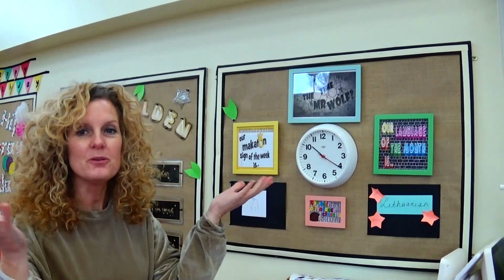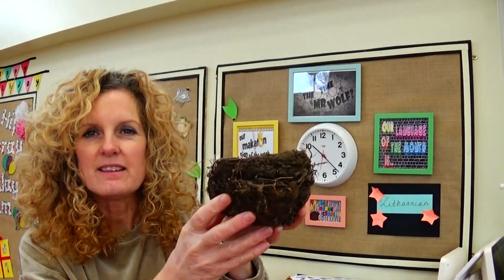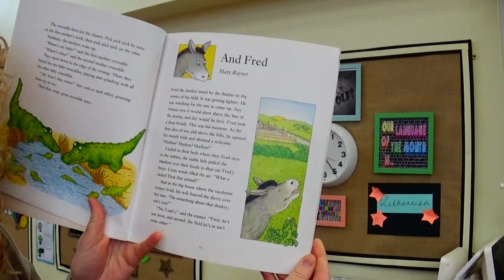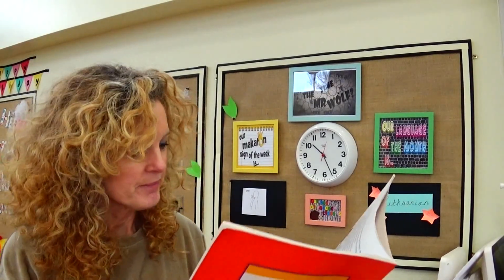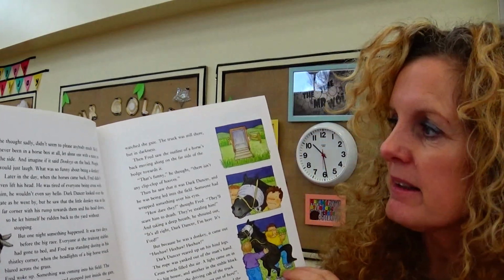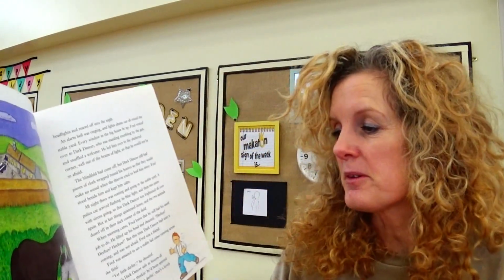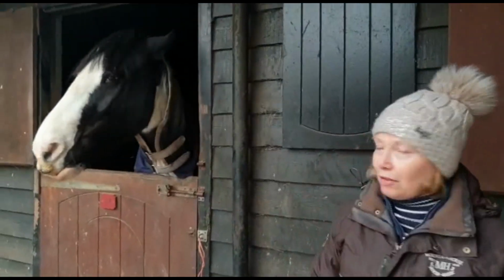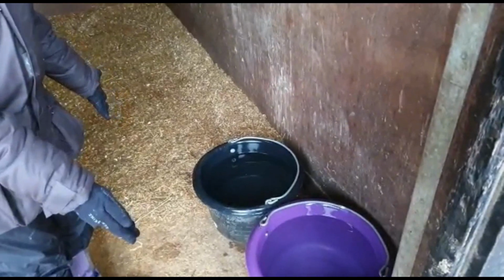Assembly 16 16 1 2021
The one with Mrs Short and the stables...